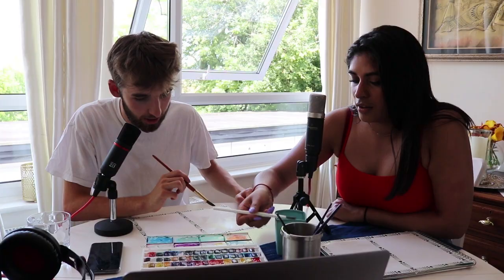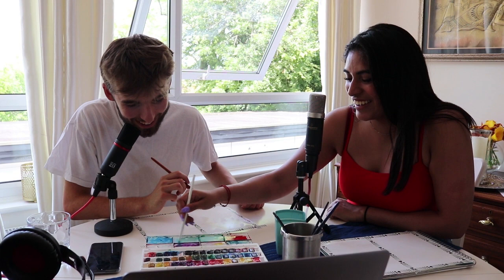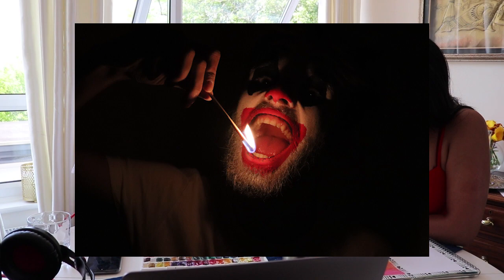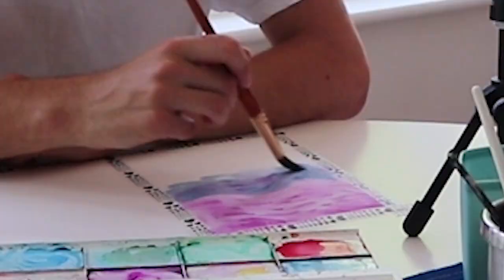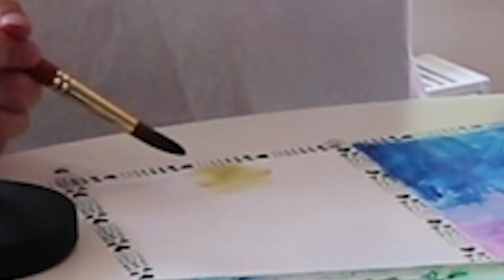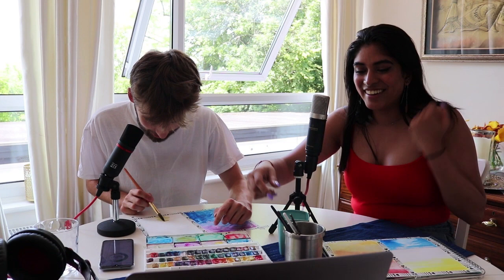George Talks : To Eden about painting , being a BTS fan and her mum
I have a lovely painting sesh with a good mate

I learn that Im bad at art lol

please enjoy xoxo

anyone else wanna be on this , just give me a holla